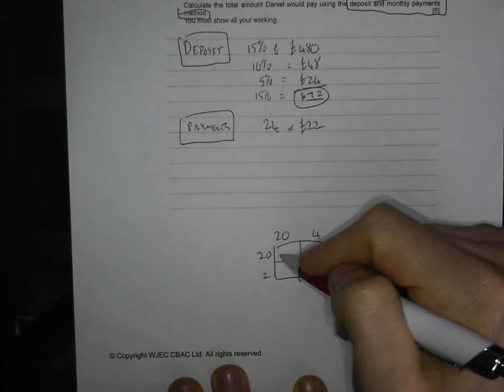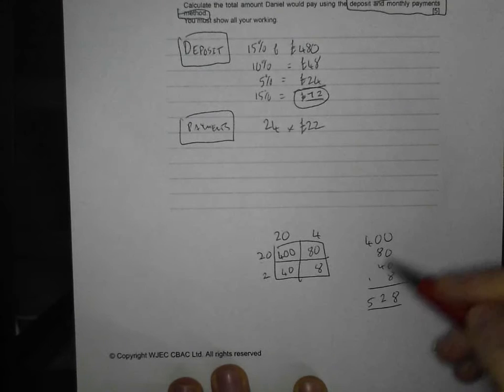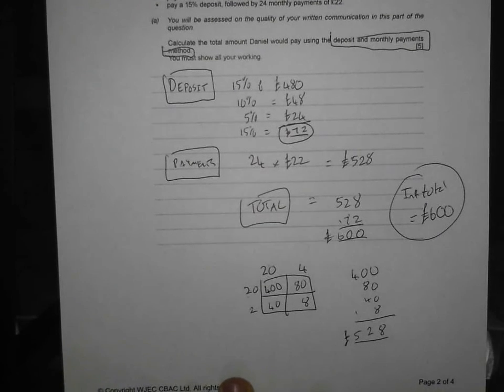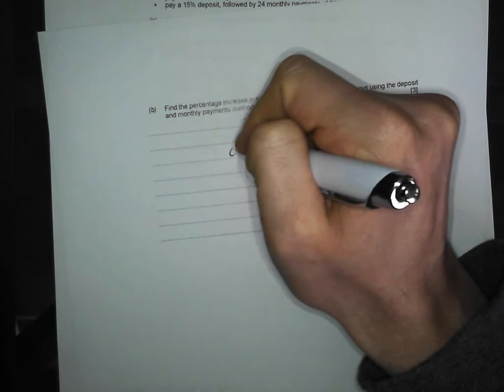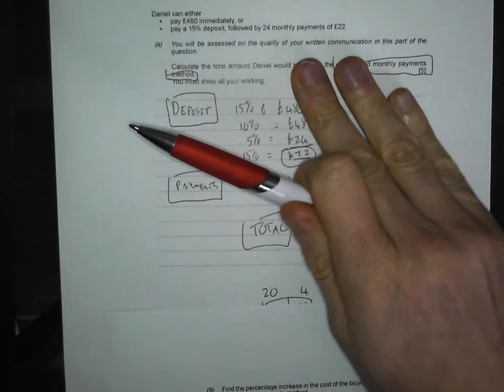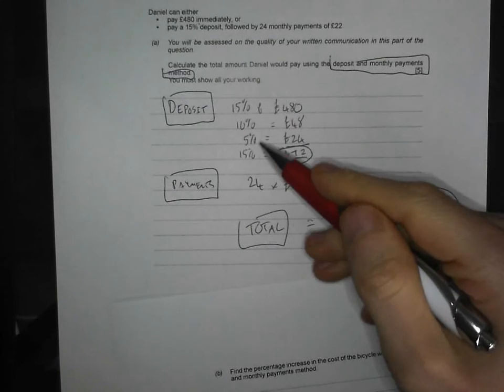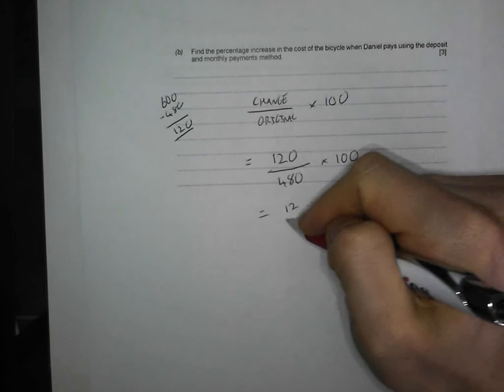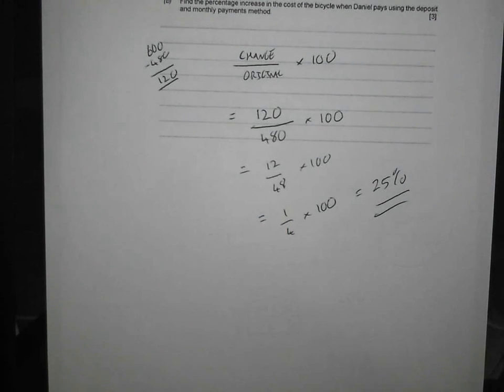Multi Mark Week 5 - Q1 GCSE Maths Revision Walking Talking Topics with Mr Barton